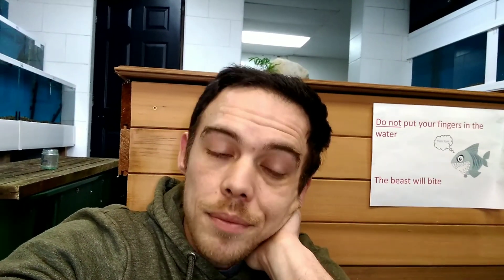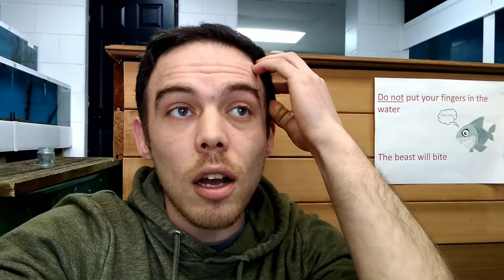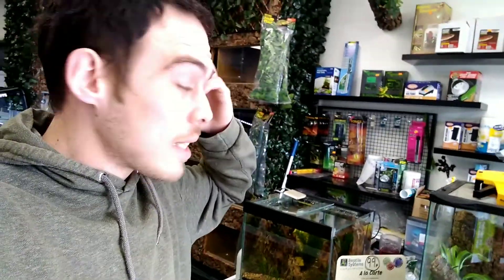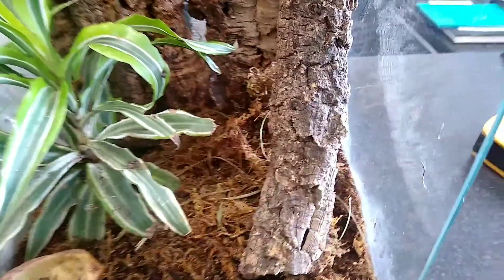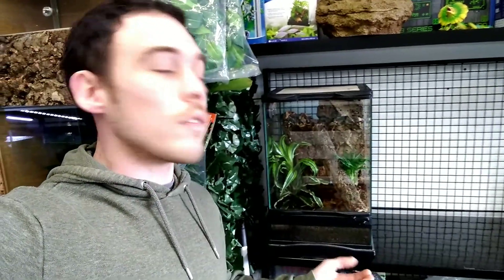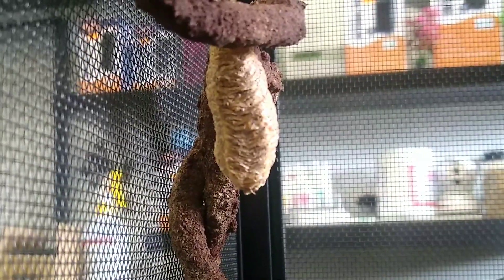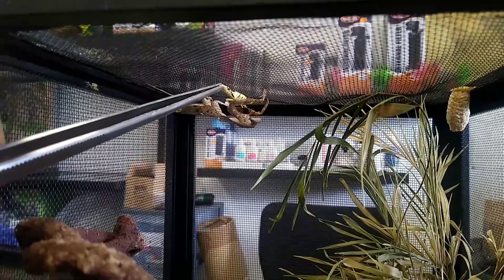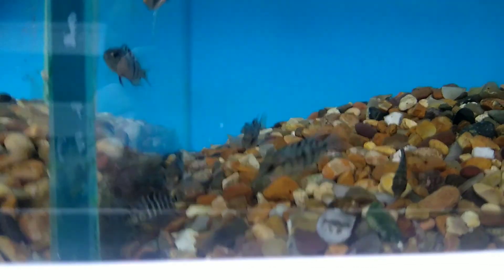R.I.P Red Tail Catfish, First Exo Terras in, The Mantis Has laid More Eggs (Snake Island Exotics)